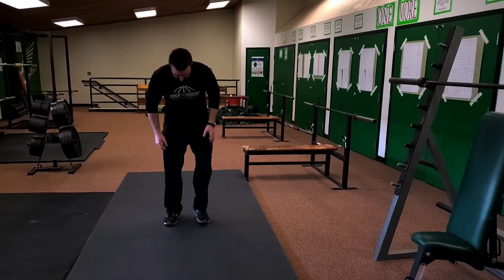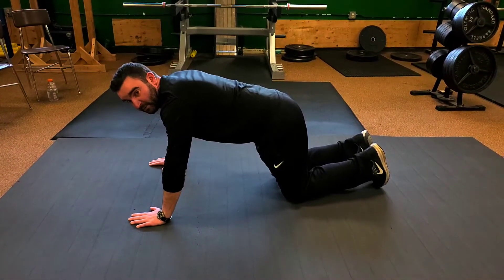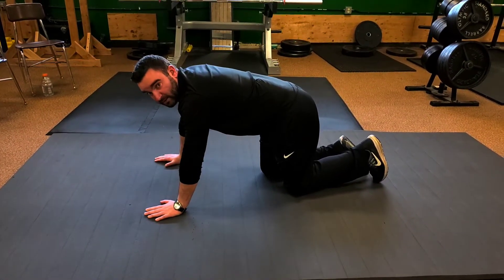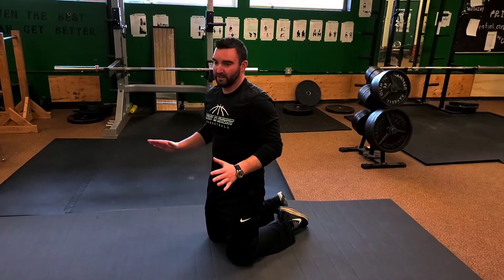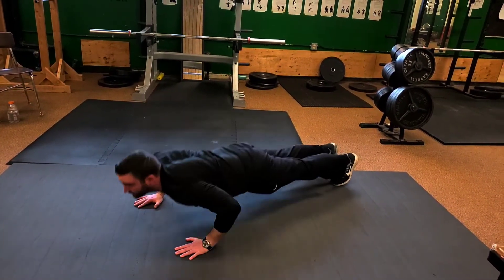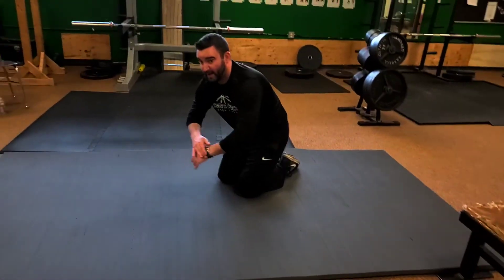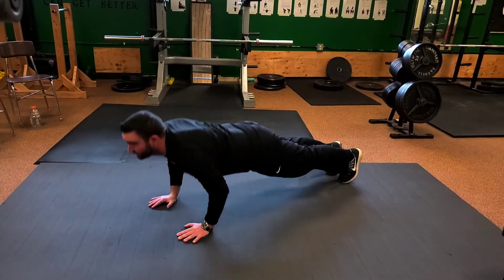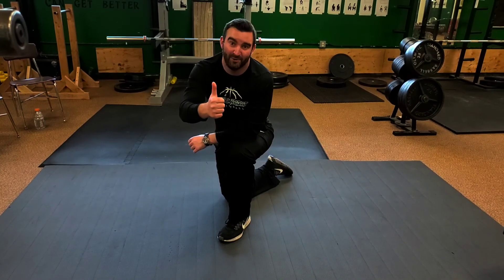OWL push ups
Mary M Knight
Coach Kerr